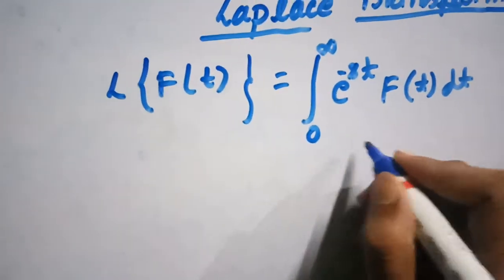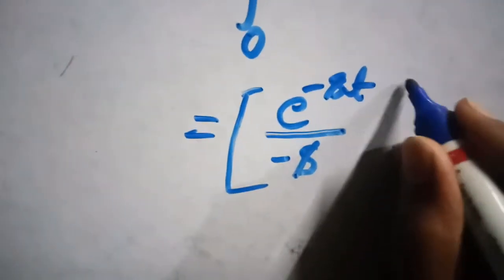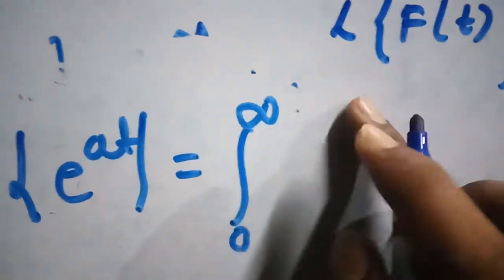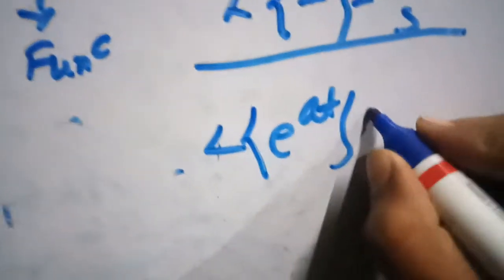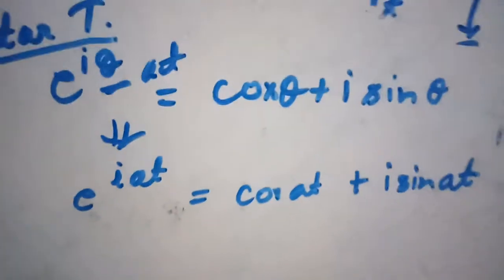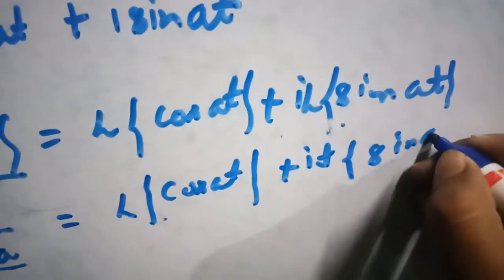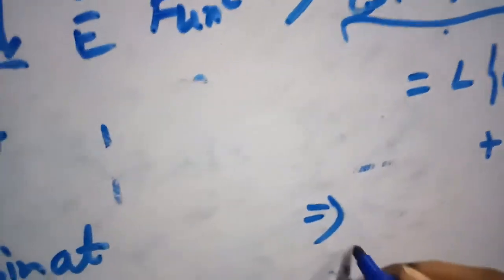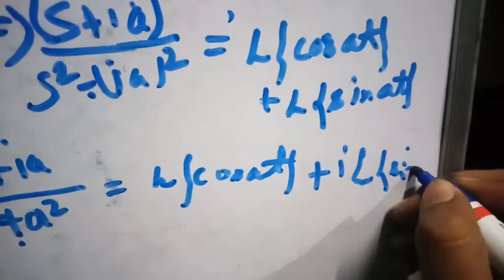Laplace Transformation In 10 Minutes